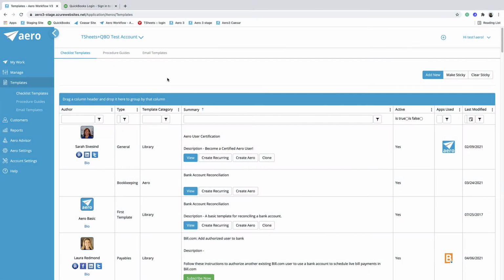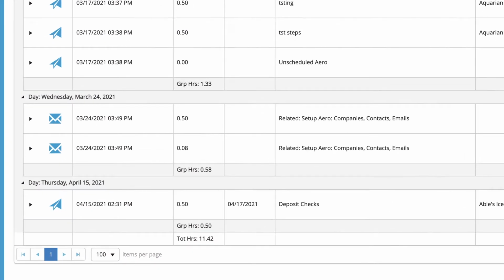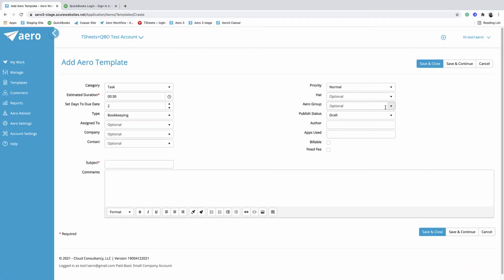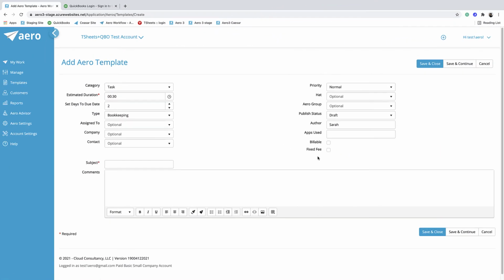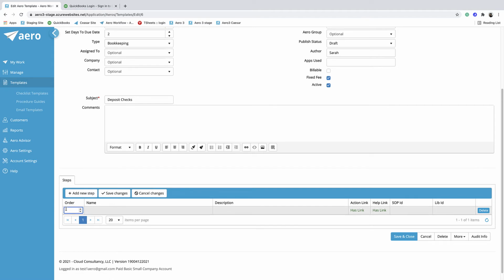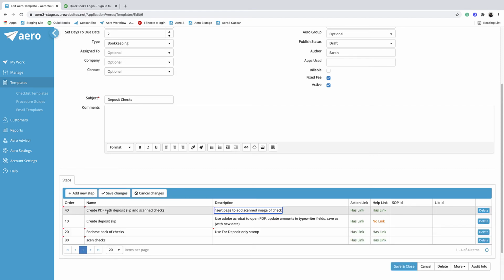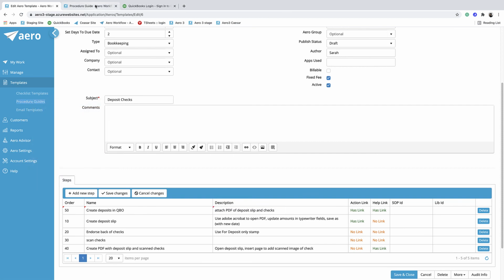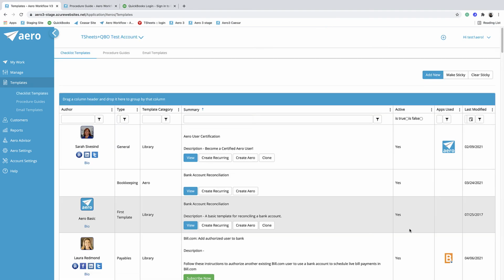Create Checklist Template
A Checklist Template is a way to write down the recipe for the services your firm provides. It allows you to standardize your services, creating processes that are repeatable from client to client and team member to team member. Checklist Templates are generally not assigned to any staff person or client and are not scheduled.